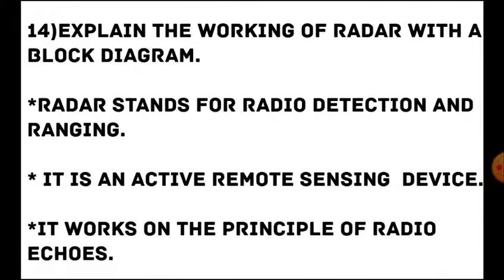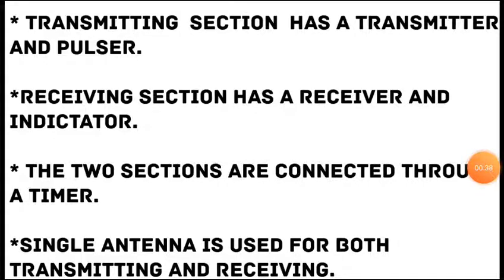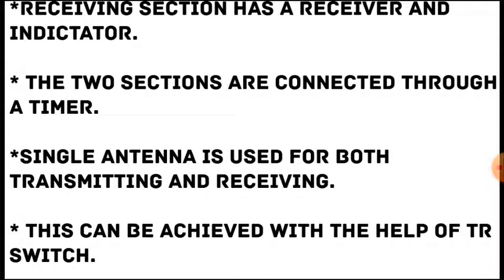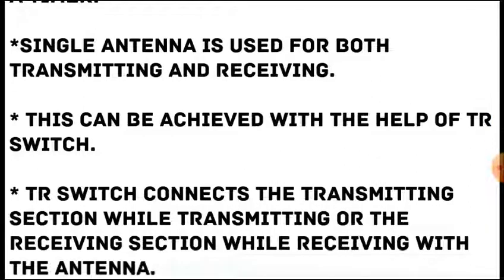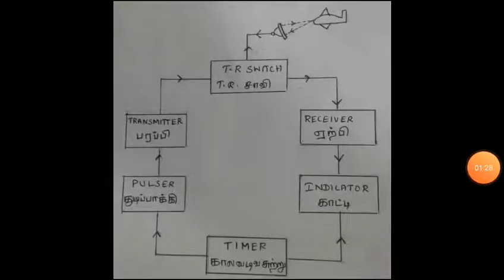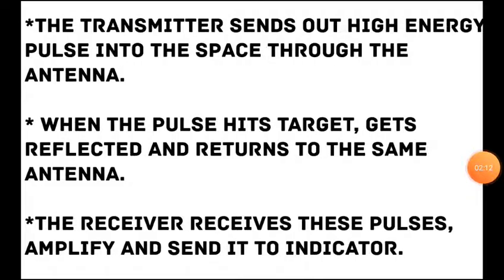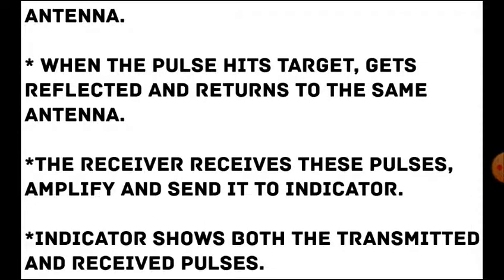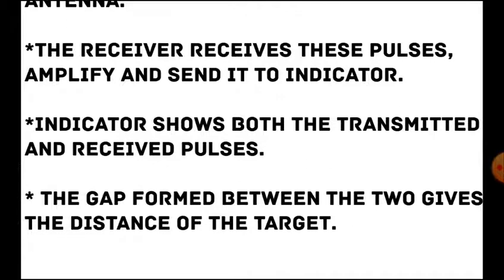Engineering physics II, working of radar, (English)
In this video, answer for working of radar with block diagram explained. Listen repeatedly and learn thoroughly.